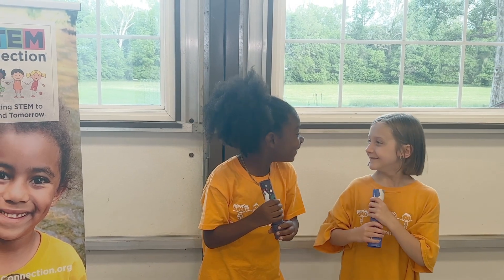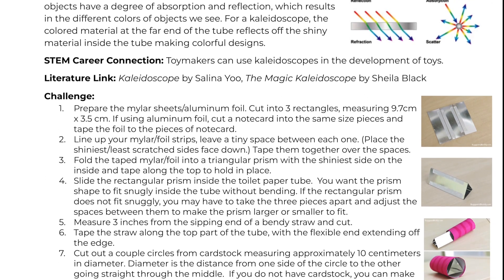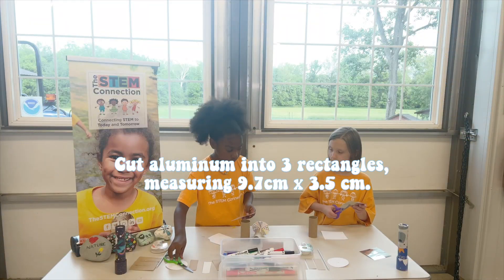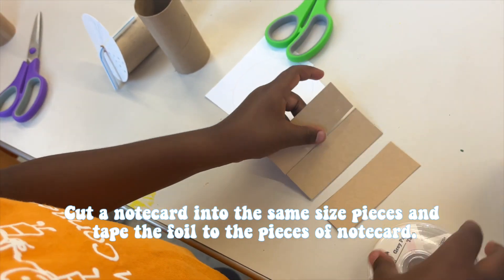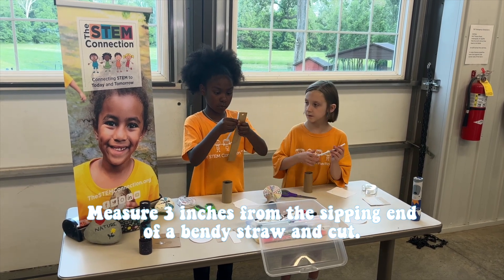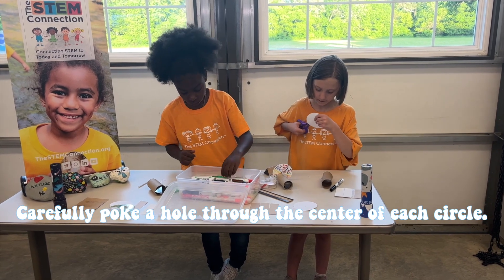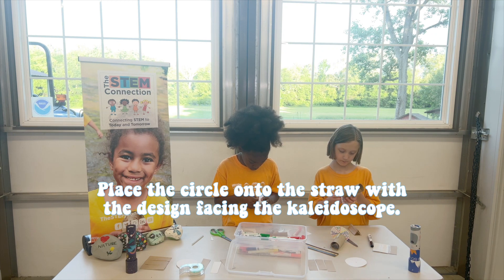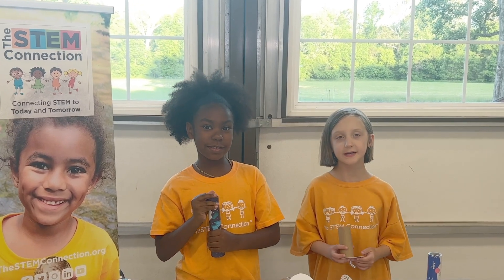SQW: Kalidescopes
Channel your inner Toymaker and learn about light through a colorful lens!